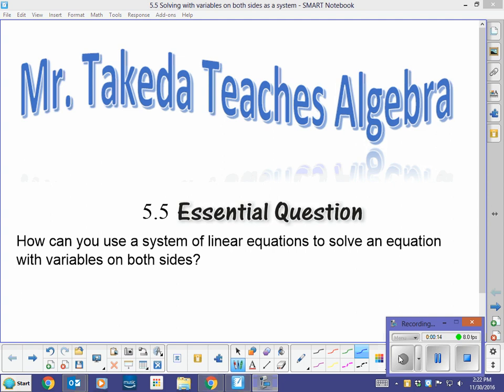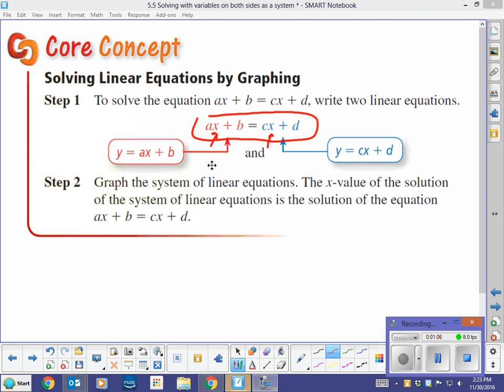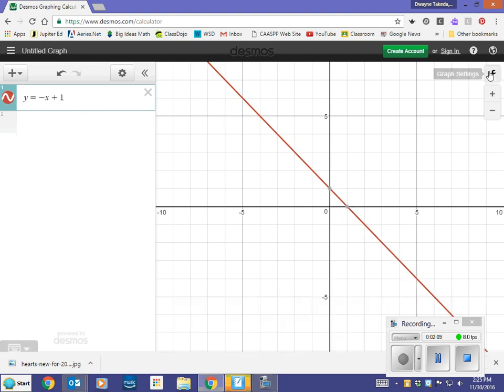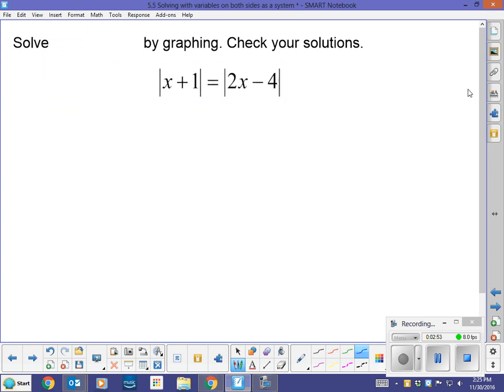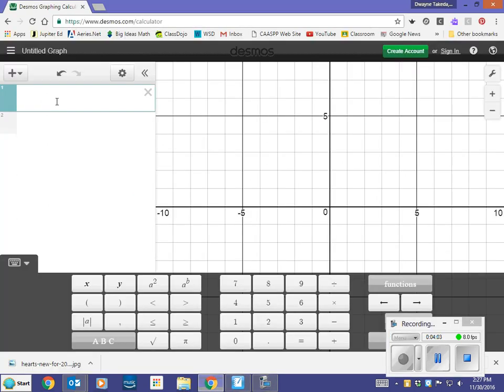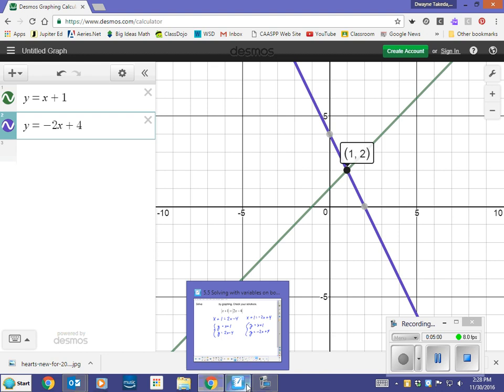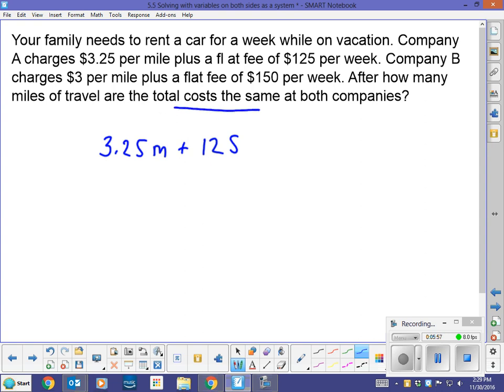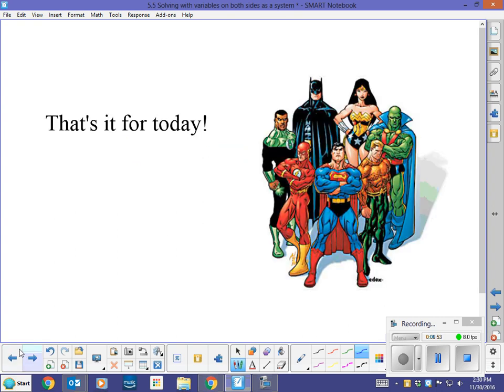5 5 Graphing Equations with Variables on Both Sides